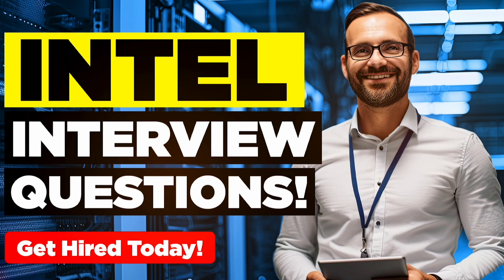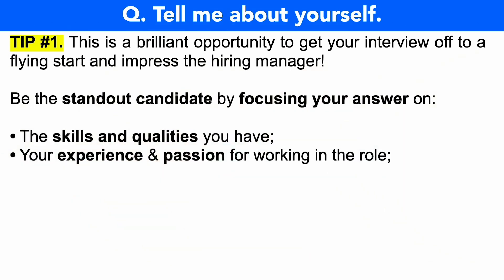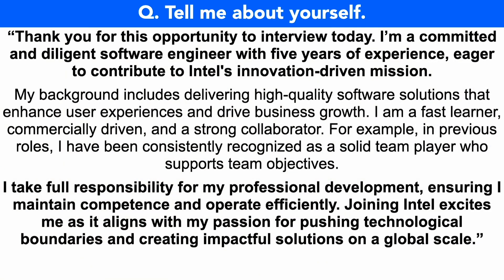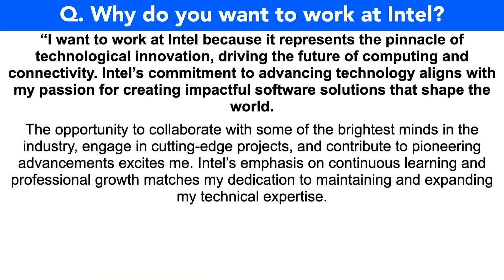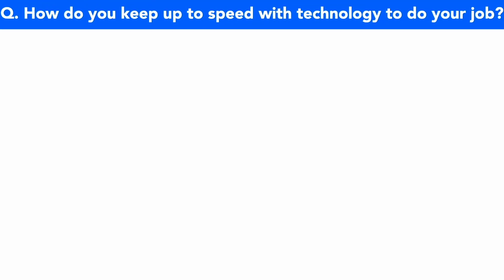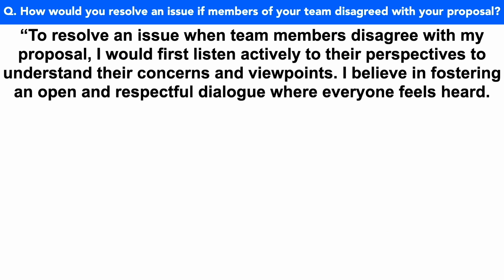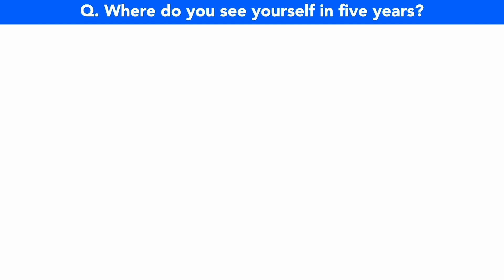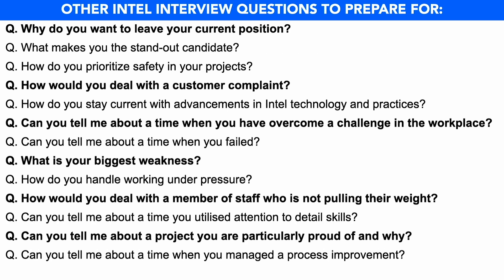INTEL INTERVIEW QUESTIONS & ANSWERS! (Suitable for ALL Intel Job Roles!)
INTEL INTERVIEW QUESTIONS & ANSWERS! (Suitable for ALL Intel Job Roles!) By Joshua Brown of

In this video, Joshua will teach you how to prepare for Intel interview questions. Here’s what Joshua covers to help you PASS your Intel interview questions:

1. A list of Intel interview questions to prepare for;
2. Important tips to help you prepare for your Intel interview;
3. Practical example answers to common Intel interview questions;
4. Further downloadable resources to help you be the standout candidate!

HOW TO PASS A INTEL INTERVIEW
Q1. Tell me about yourself. 01:10
Q2. Why do you want to work at Intel? 03:48
Q3. How do you keep up to speed with technology to do your job? 05:44
Q4. How would you resolve an issue if members of your team disagreed with your proposal? 07:19
Q5. Where do you see yourself in five years? 08:42